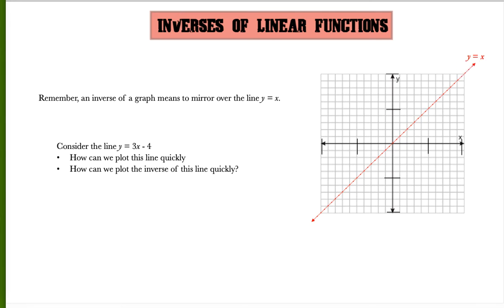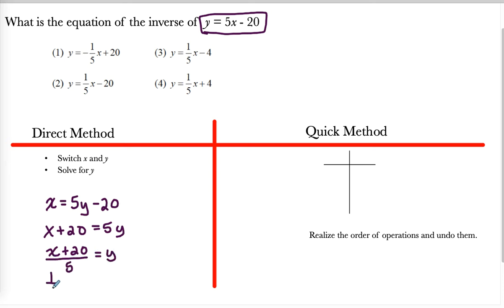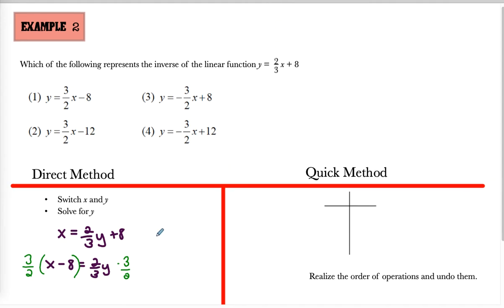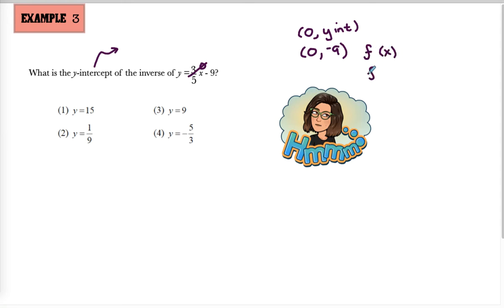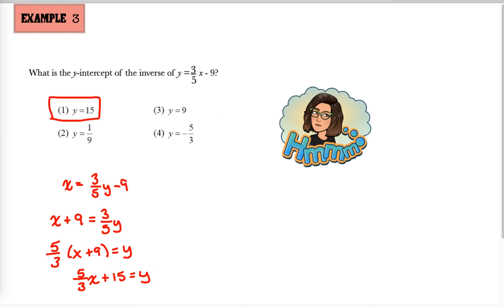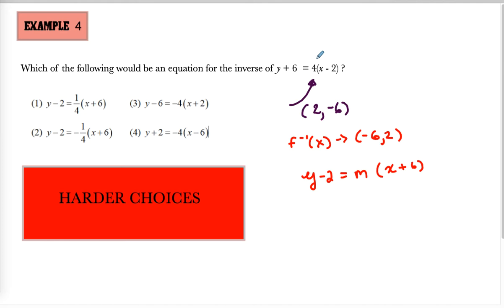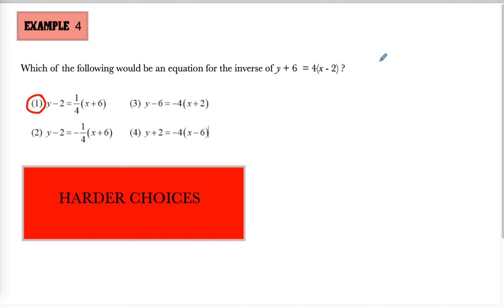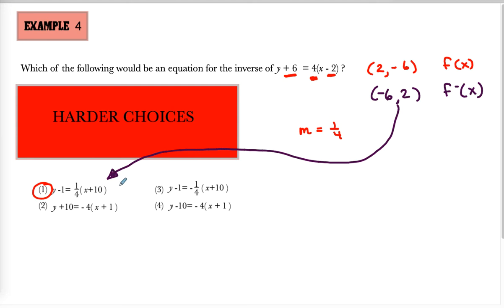A2 Unit 2 Lesson 4 Inversers again